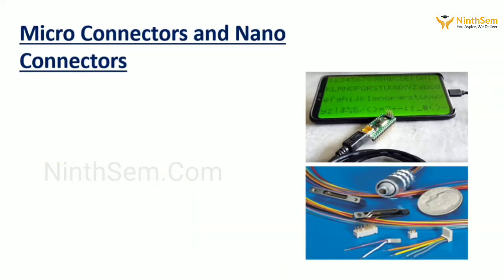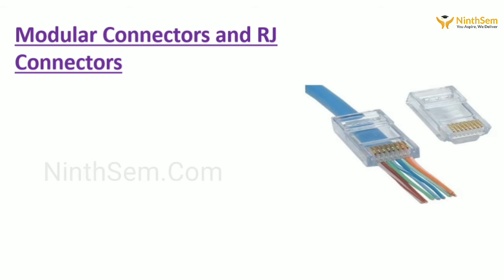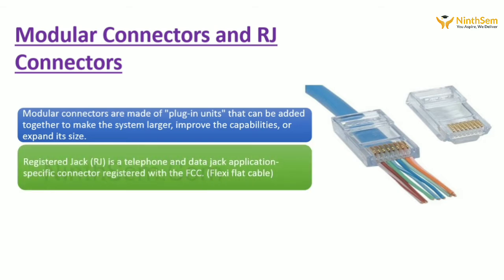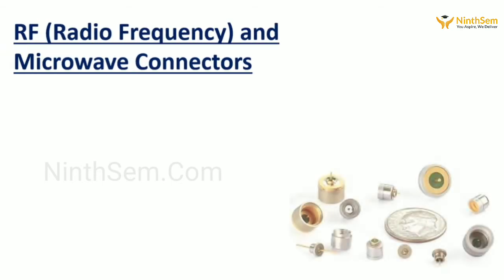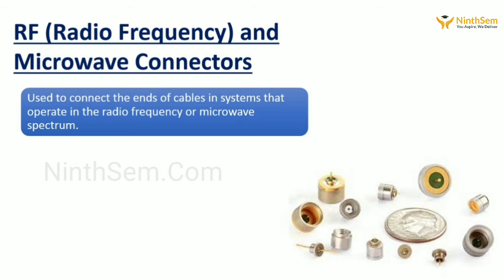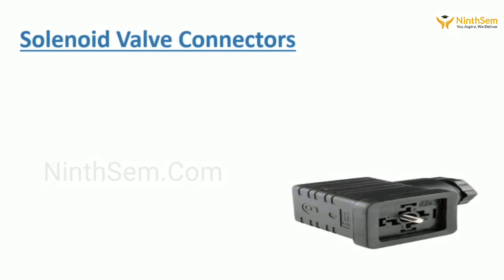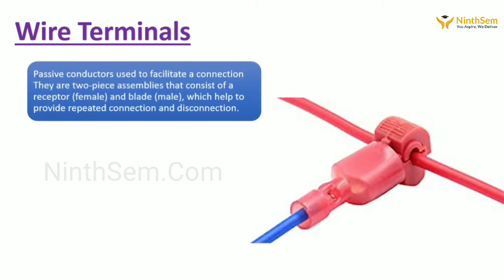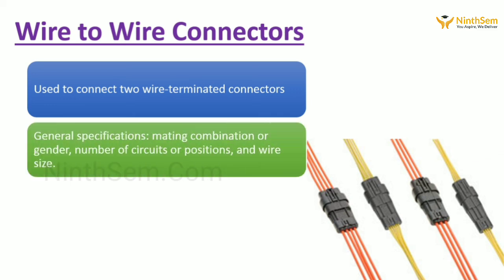Connector function type